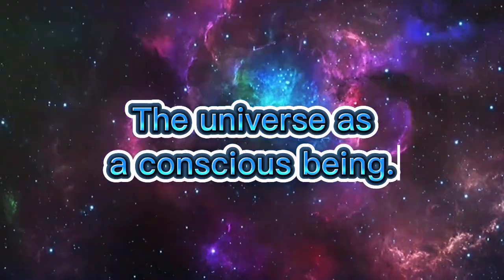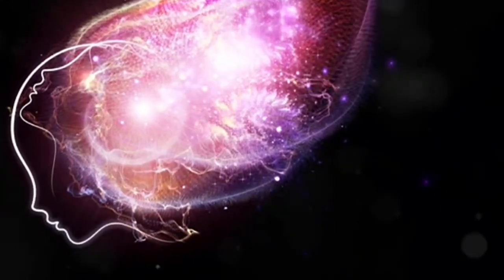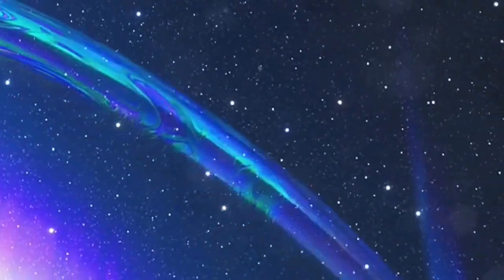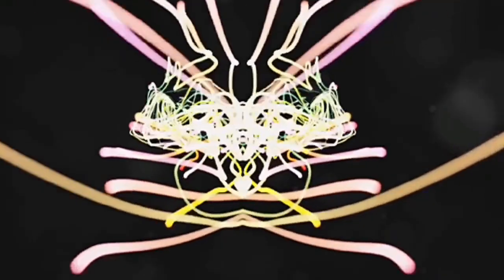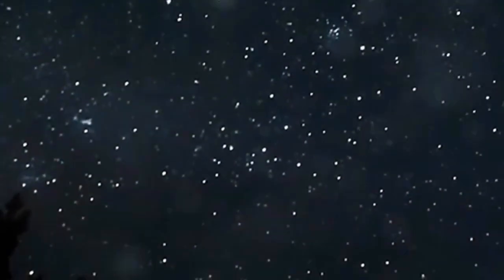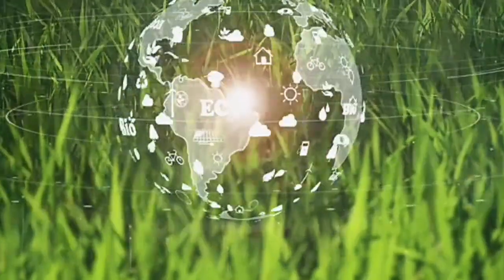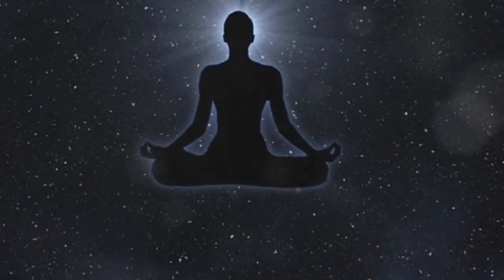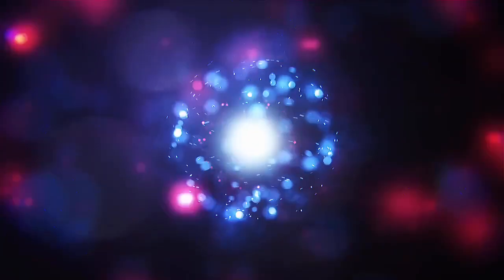The universe as a conscious being: science and philosophy.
Explore the fascinating philosophy that considers the universe a sentient, thinking entity. This thought-provoking article delves into the possibility of a cosmic consciousness that not only observes but actively shapes reality. Drawing from ancient philosophies and modern theories in cosmology and quantum physics, we investigate if the universe operates with an intrinsic intelligence, weaving order and harmony into the cosmos. Through biblical perspectives and scientific analogies, we question our place within this vast, interconnected fabric, exploring how humanity’s consciousness might be a mere reflection of a universal mind.